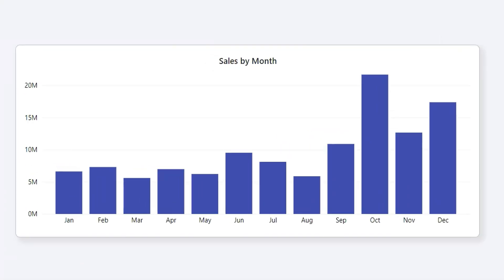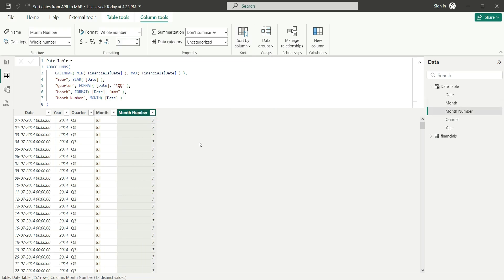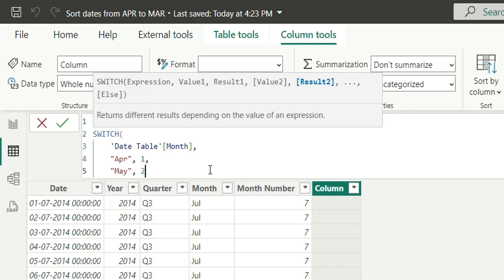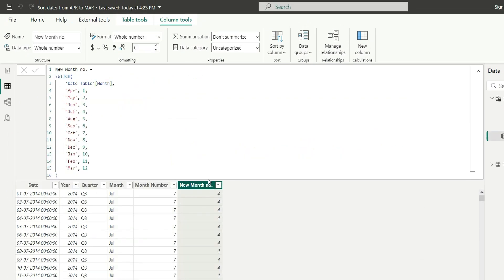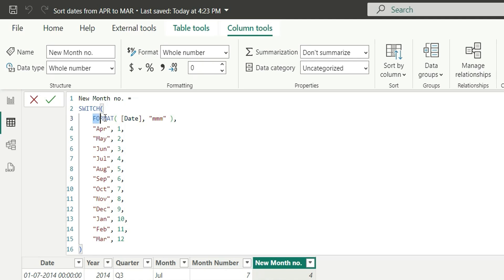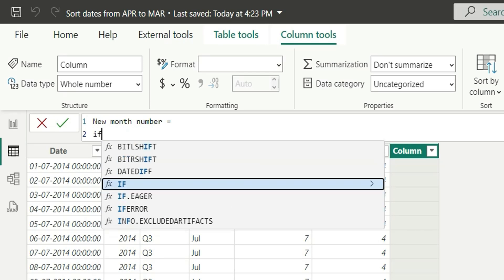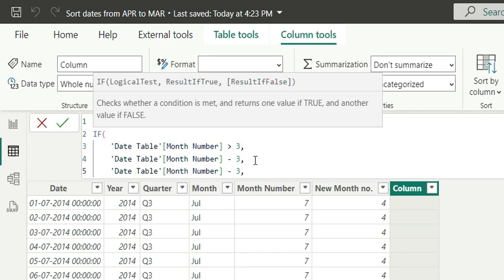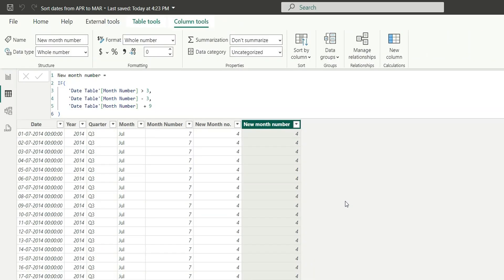Sort Dates from April to March in Power BI || Financial Year Date Sorting Guide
In this video, I have shown how to sort the date axis to show the financial year dates i.e. from April to March.